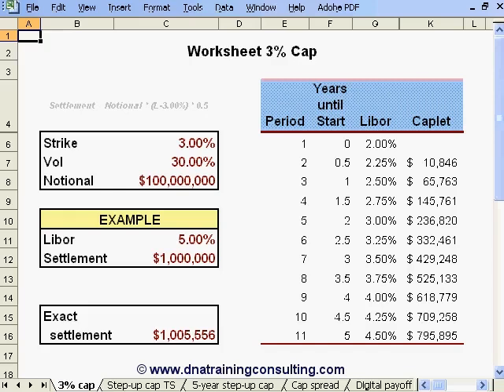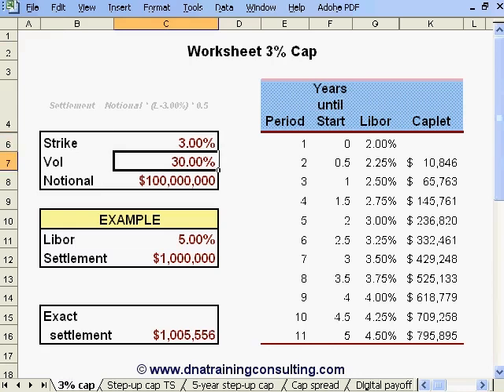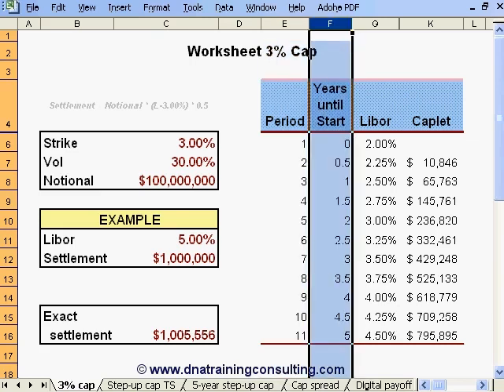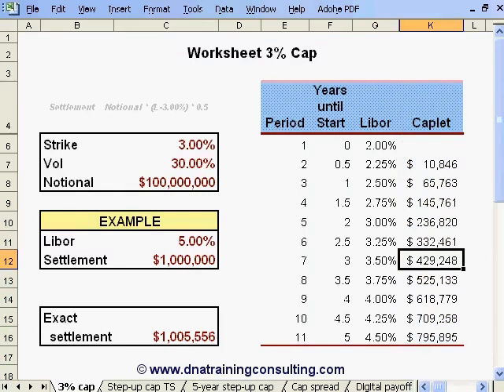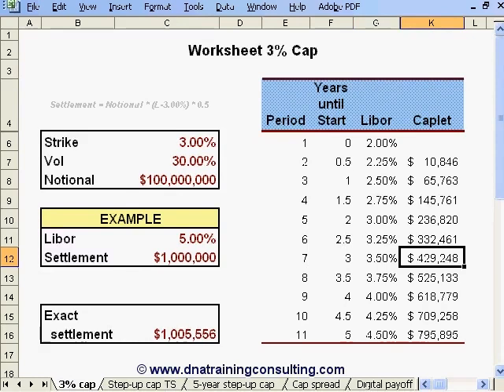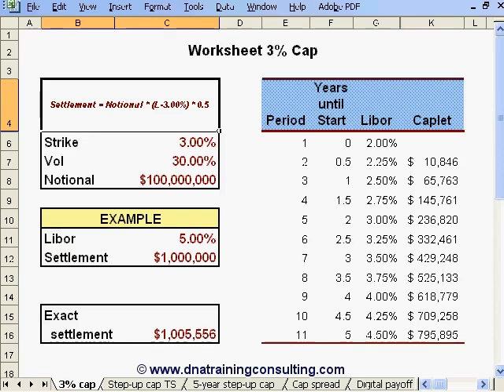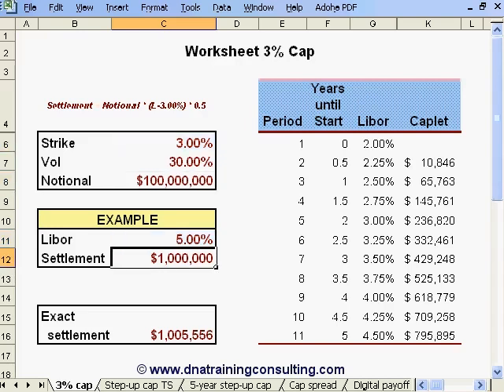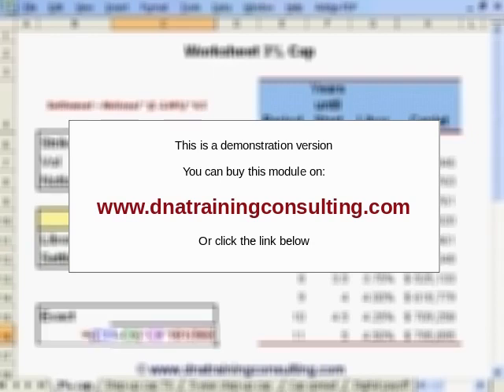Interest Rate Options - Chapter 1 - Demo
Purchase full video access and explore related documents at your fingertips.

Chapter 1 reviews the basics and mechanics of interest rate caplets and caps, their fundamental pricing properties, and some of their risk sensitivities, particularly regarding changes in spot and volatility.

Target Audience: Traders, risk managers, sales force, financial control, audit,

Prerequisite required:
- Yield Curve Analysis
- Bond Fundamentals

Prerequisite recommended:
- FX Options